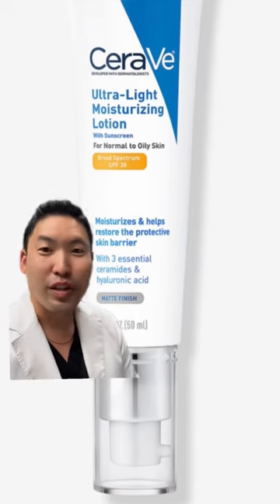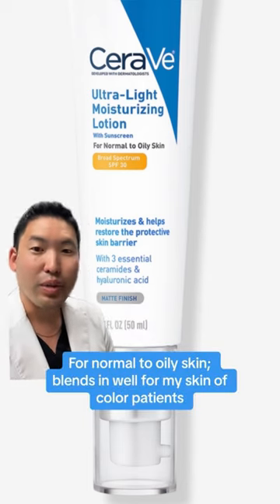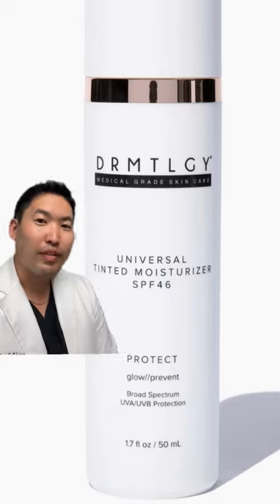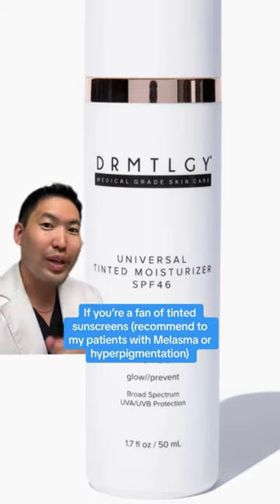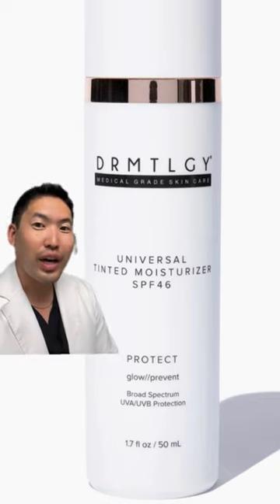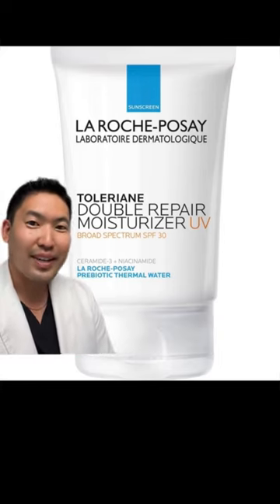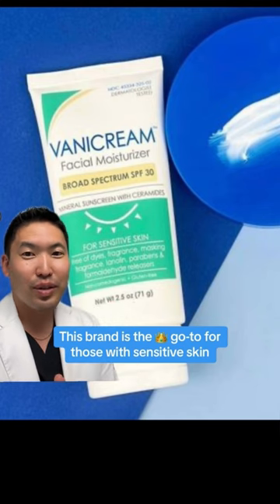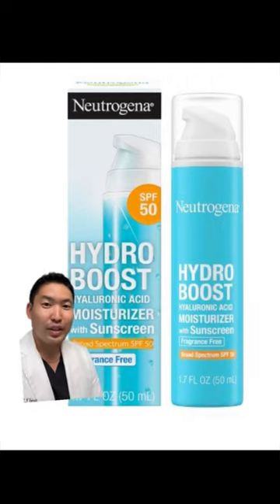Dermatologist Approved Moisturizers with SPF